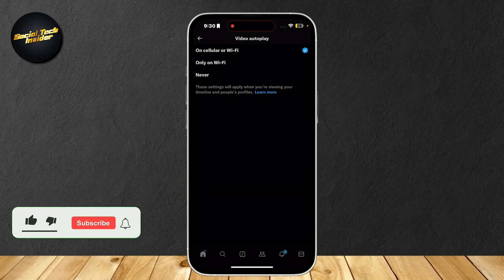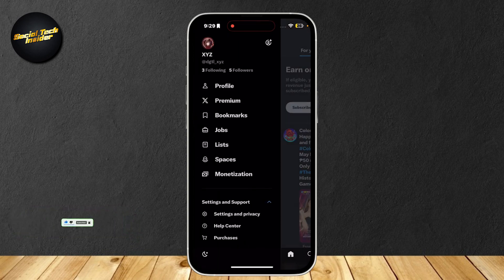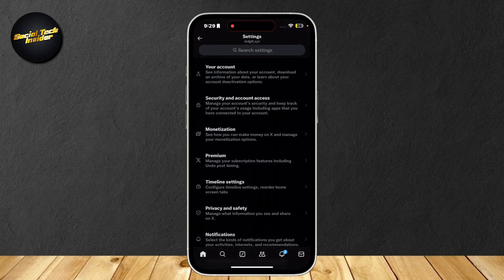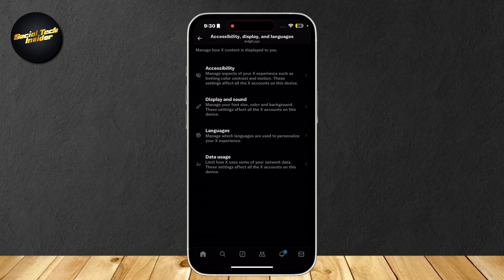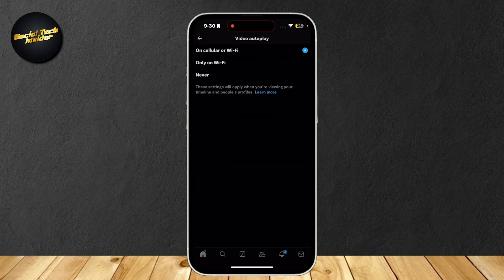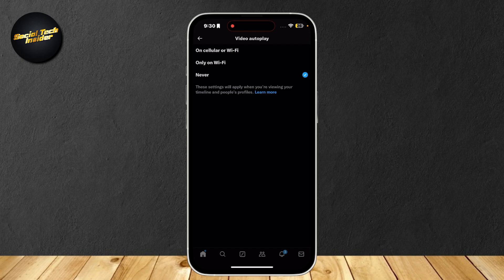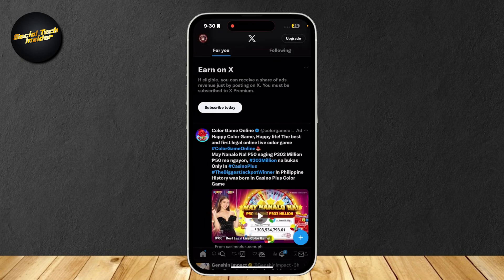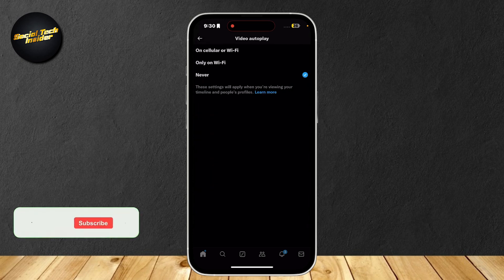How to Auto Scroll on Twitter / X (EASY!)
Learn how to auto-scroll on Twitter/X effortlessly with this simple tutorial! Discover easy steps to keep your feed moving and never miss a post again.